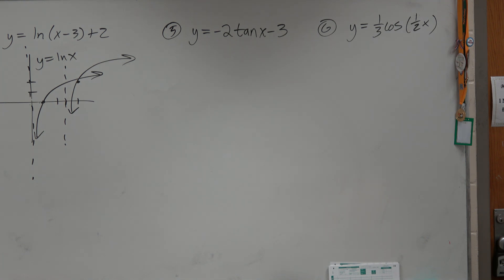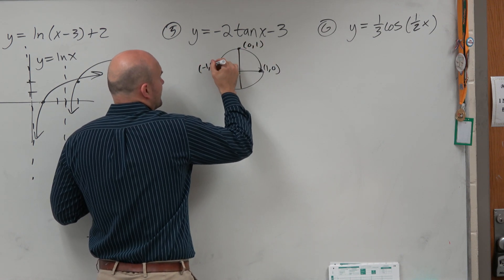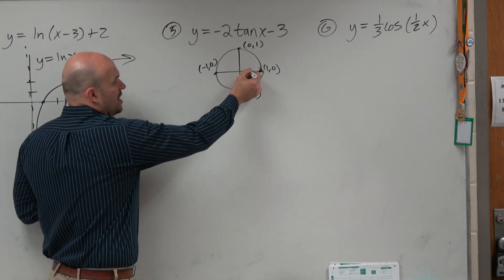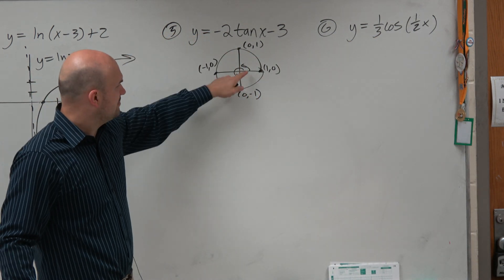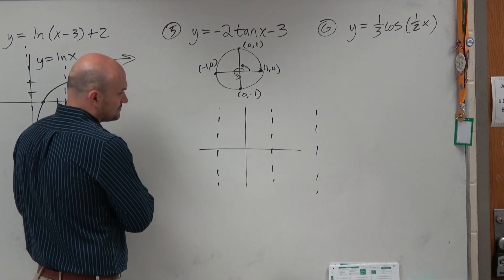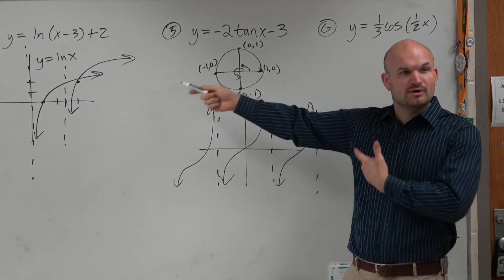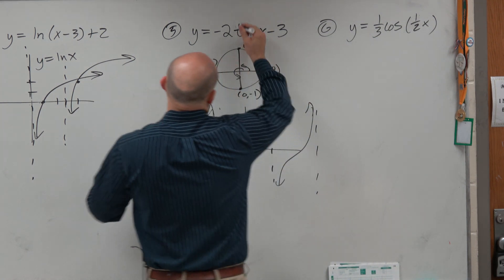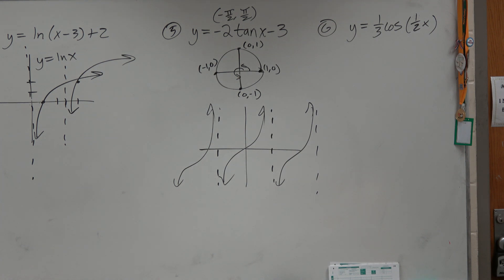Explaining if the tangent function is a continuous function or not